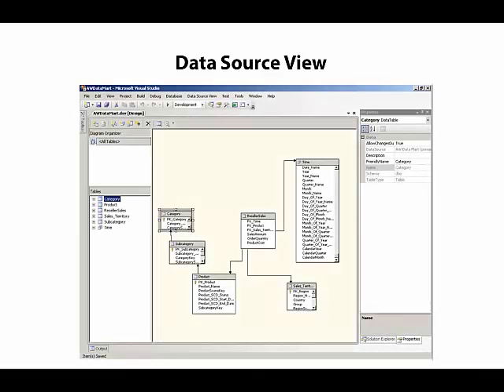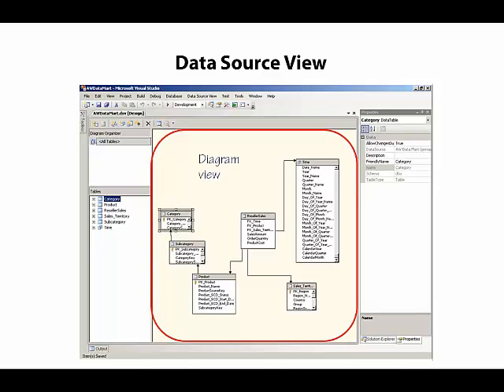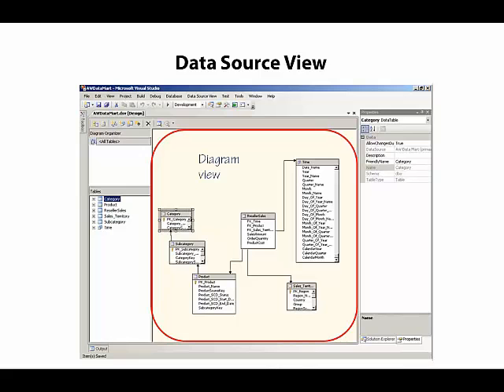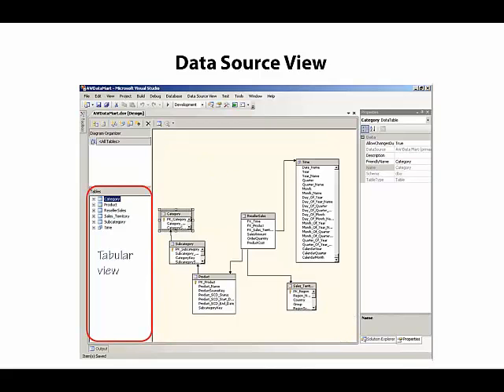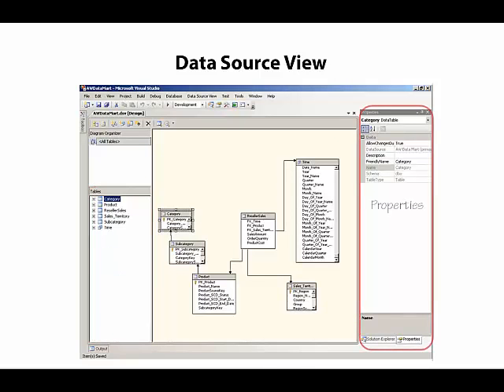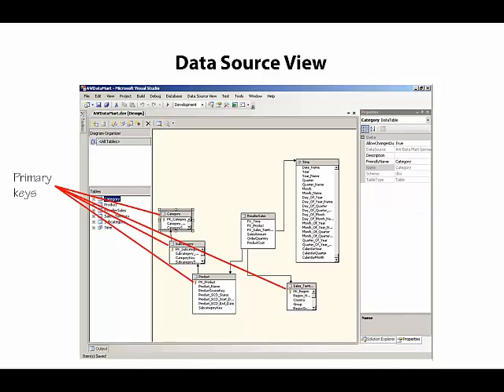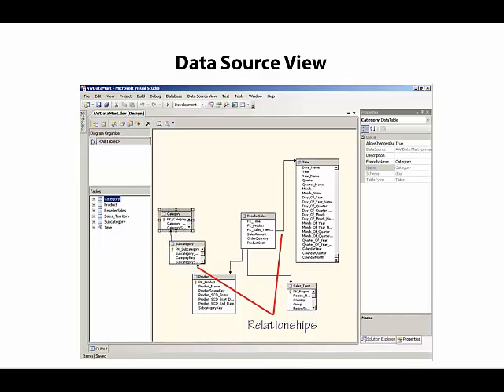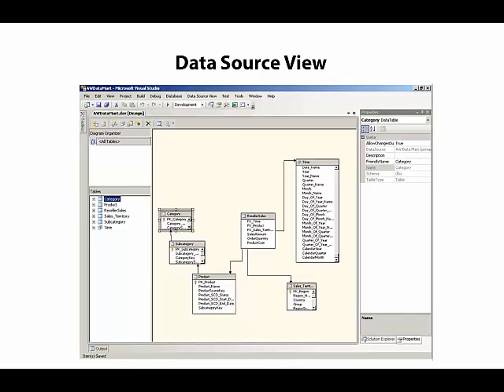Data Source View